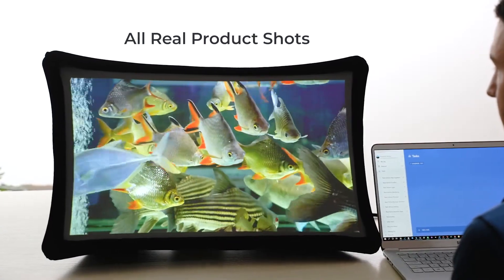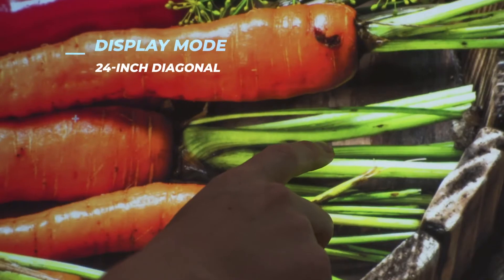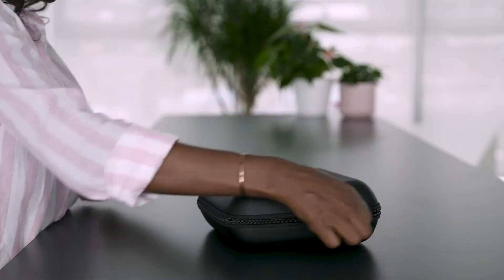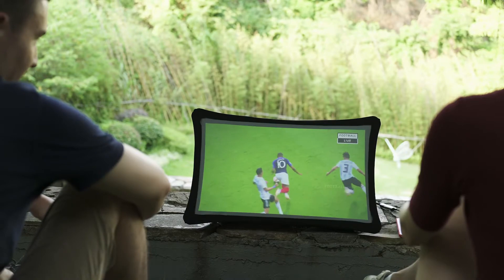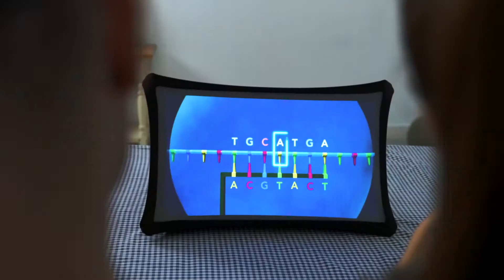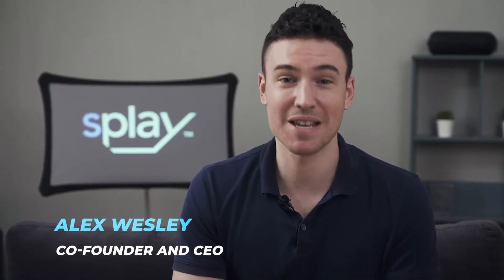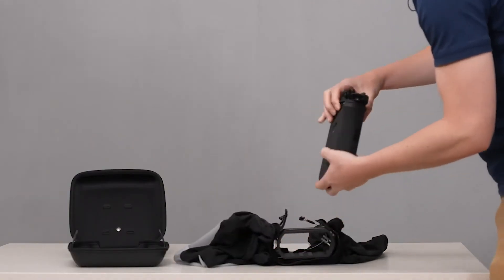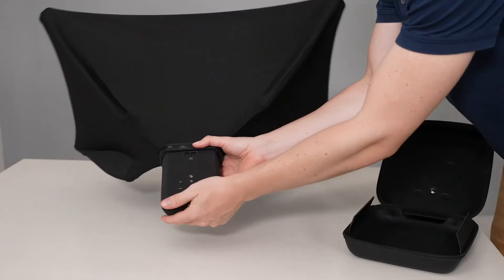Splay- Expandable Display & Ultra-Short-Throw Pico Projector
Meet Splay: ☑️ 24.5-inch FHD portable display ☑️ expands and folds in seconds ☑️ transforms into an ultra-short-throw pico projector

2 Game-changing products, 1 Splay.  Splay easily transforms between the largest portable display and the only ultra-short-throw pico projector.  Made from patent-granted technology, including the world's only display material that fully expands and folds in all directions.  Splay can be your companion for busy workdays, fun adventure days, and more.

Splay doubles up both as an expandable display with an awesome 24.5-inch diagonal screen size, and also as a fully portable projector with an ultra-short throw range and bright, FHD, 1920x1080 quality. You get 2 game-changing products in 1 portable package!

Splay has a bright, full HD pico projector and an ultra-short-throw projection distance, meaning you get a bigger image in a smaller space.

In projector mode, Splay has auto vertical keystone, so if you tilt the projector upwards, the image automatically corrects.